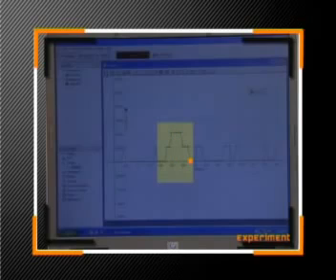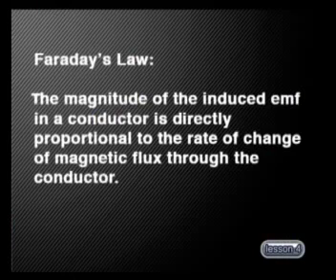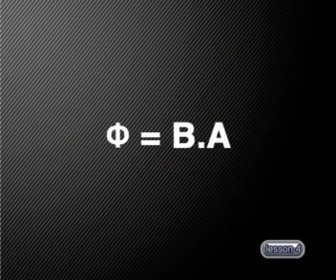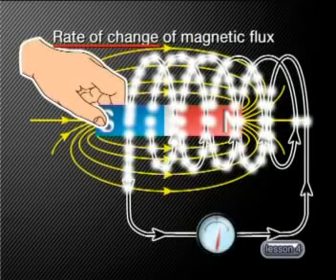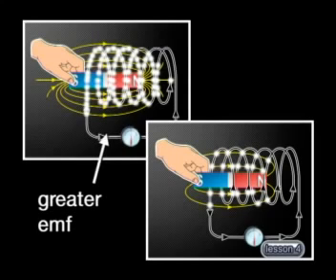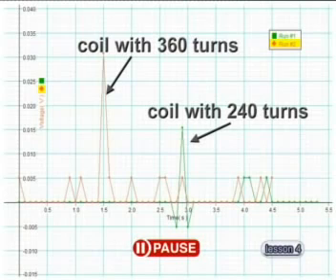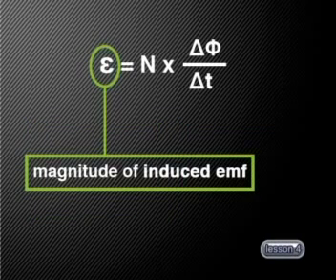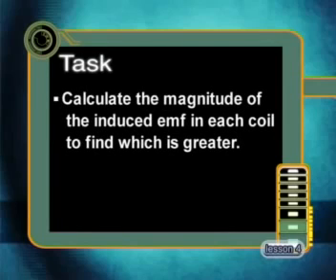Leis de Farad